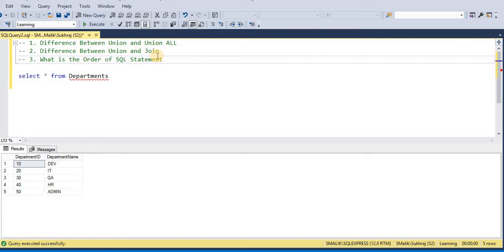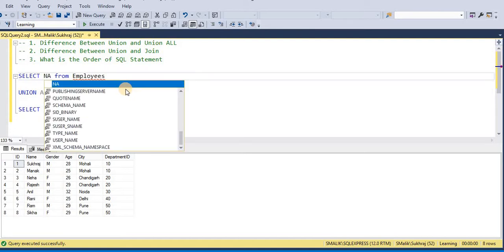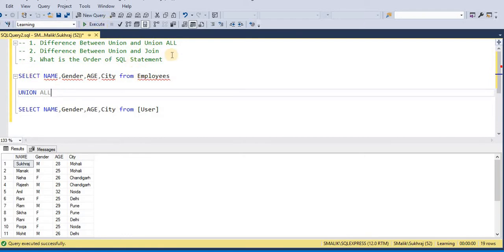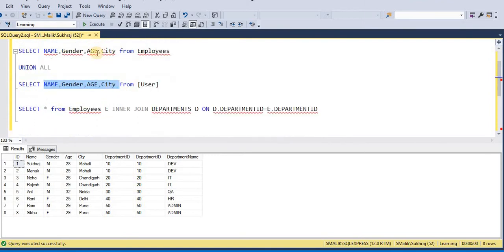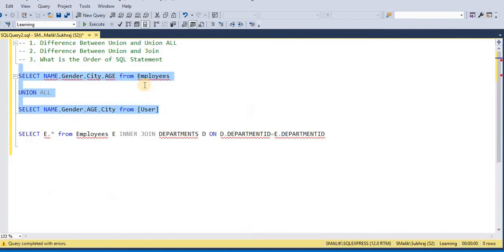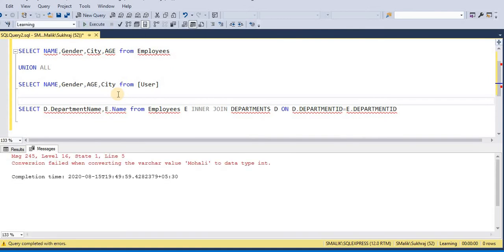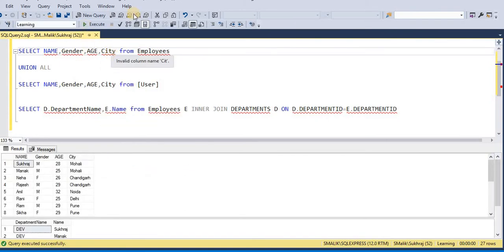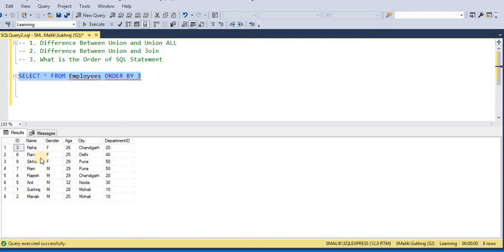Difference between Union, Union ALL, Joins | SQL Server | SQL Interview Query | Sukhraj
Below Interview Questions covered in the video

-- 1. Difference Between Union and Union ALL
-- 2. Difference Between Union and Join
-- 3. What is the Order of SQL Statement
-- 4. What will be the output of below Query:
 SELECT * FROM Employees ORDER BY 3